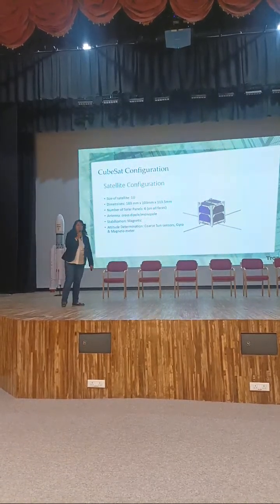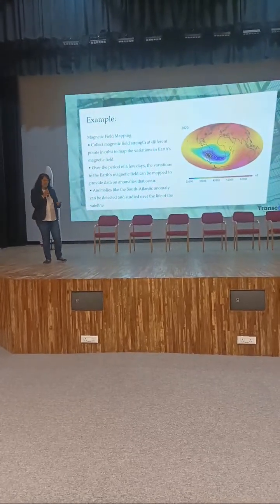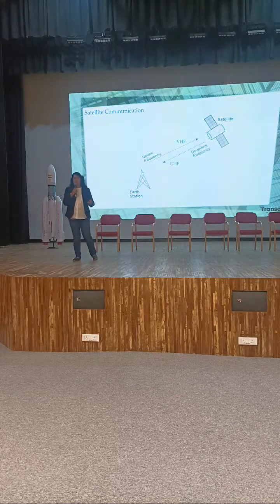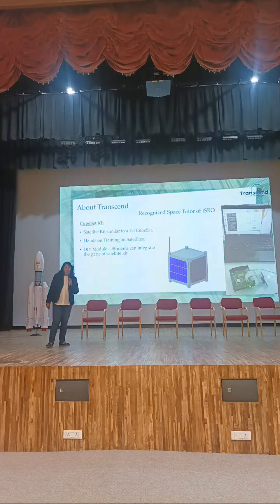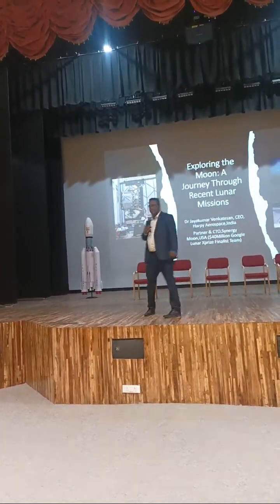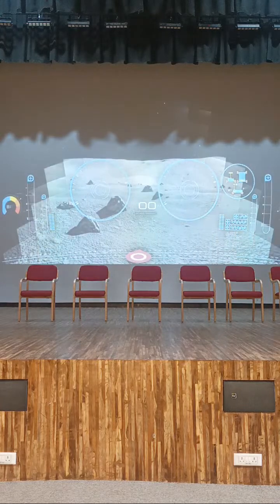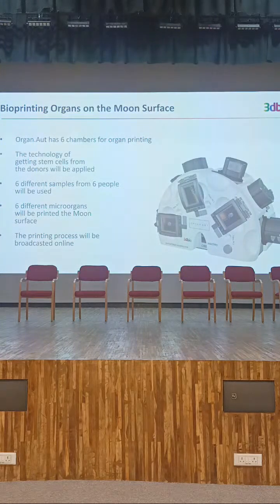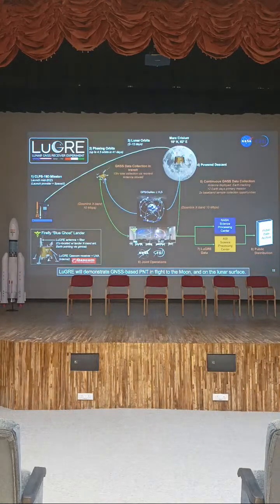International Seminar on Small Satellite: Big Applications @ Cambridge Institute of Technology